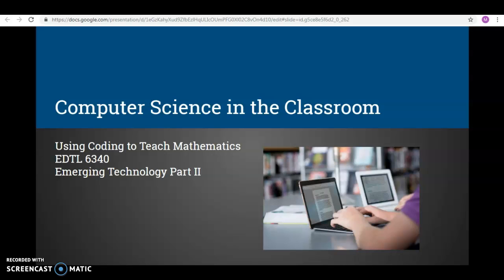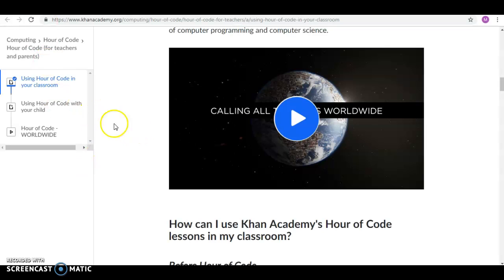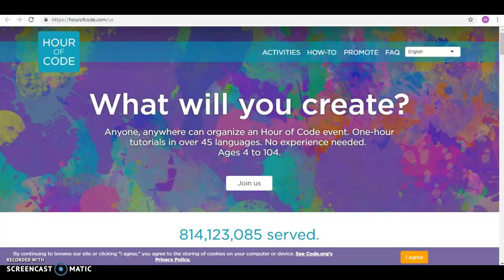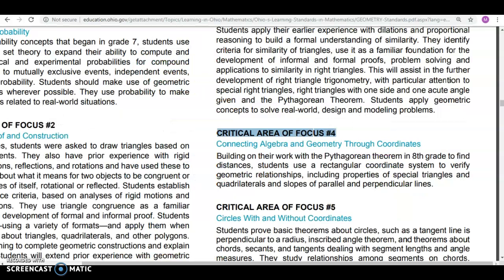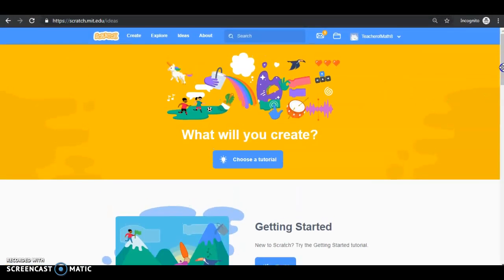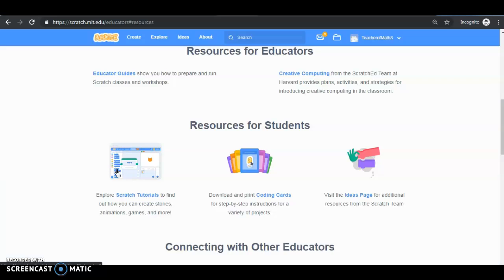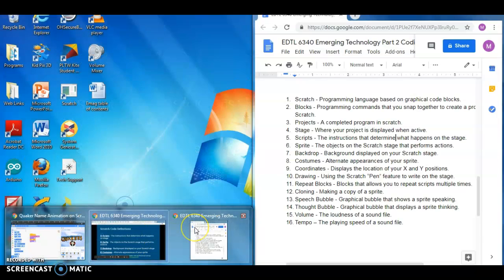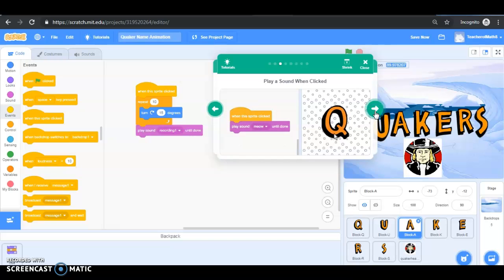Recording #3 of Emerging Technology Part 2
EDTL 6340 Emerging Technology Part 2